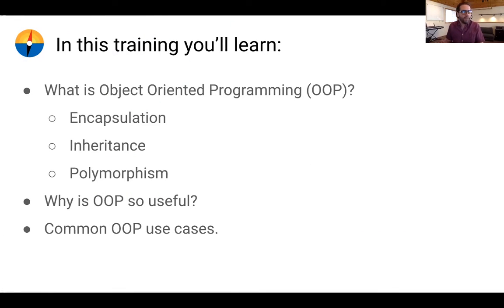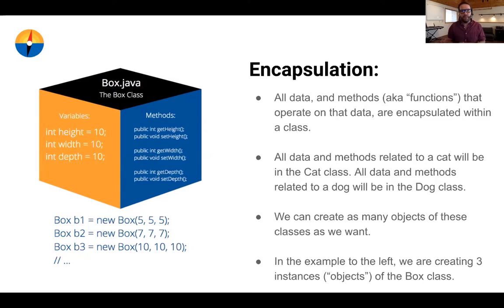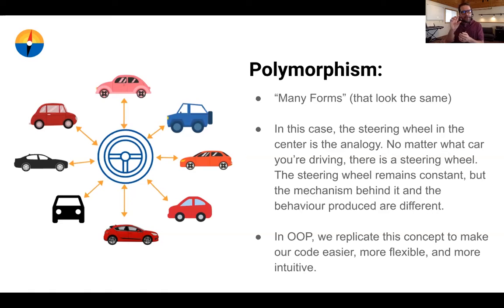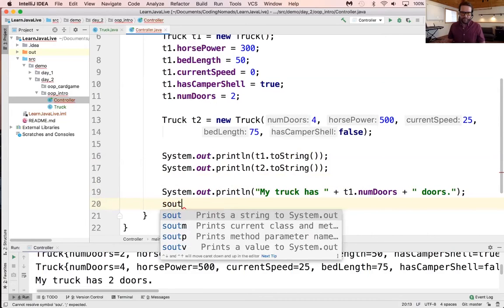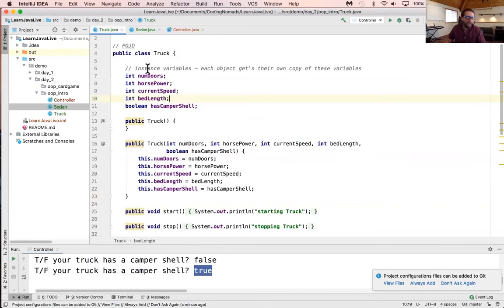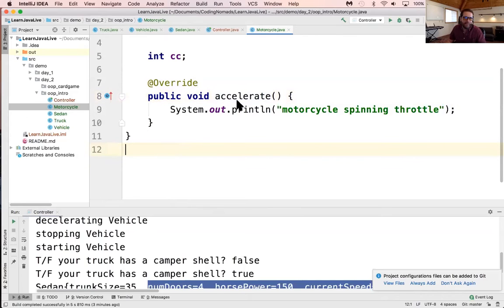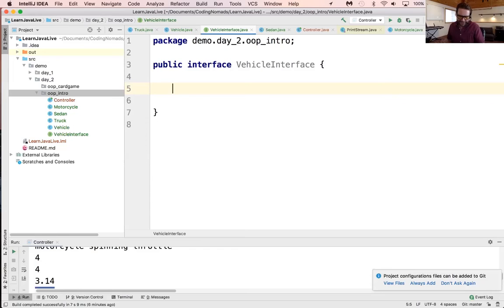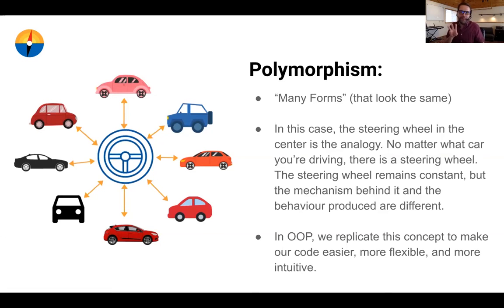Intro to OOP Concepts in Java (Encapsulation, Data Abstraction and More)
This tutorial introduces OOP Concepts in Java so you understand how to apply them to your coding projects. Object Oriented Programming (OOP) is a coding paradigm that organizes code around data, aka “objects”, rather than functions and procedures.

OOP allows you to model data – and the methods/functions that act on that data – in an intuitive way. Once you’ve modeled the data classes and objects needed by the application, you can interact with that data in a logical way.

OOP Concepts in Java Covered in this Tutorial:
- Encapsulation
- Data Abstraction
- Inheritance
- Polymorphism

Chapters:
0:00 Intro
1:46 What is object oriented programming
8:02 Four tenets of OOP: Encapsulation
11:08 Inheritance tenet
17:37 Polymorphism
20:43 Taking a look at the code
24:26 Constructors
29:38 Assigning data values to objects
32:06 Understanding instance methods
37:05 Adding classes
41:21 Using commands from parent classes
45:05 Defining unique classes
49:06 Polymorphism and abstraction examples
54:55 Overriding the default behavior of the parent class
57:22 Interfaces
1:00:45 Abstract classes
1:05:43 Review of the lesson